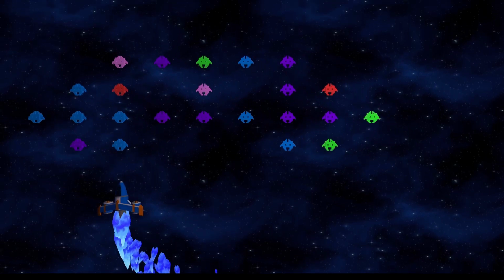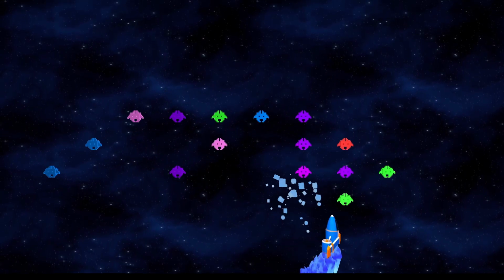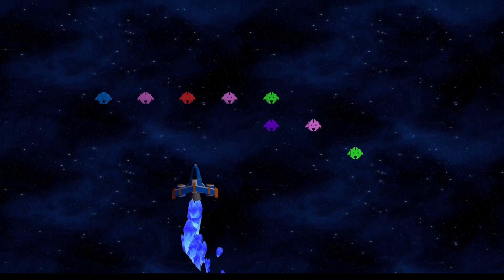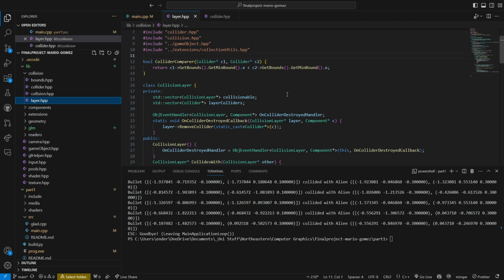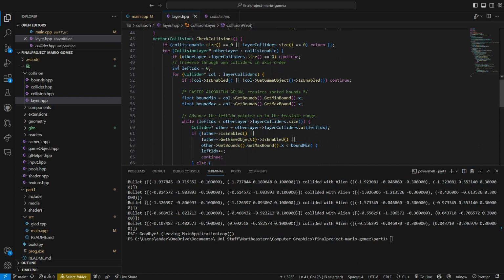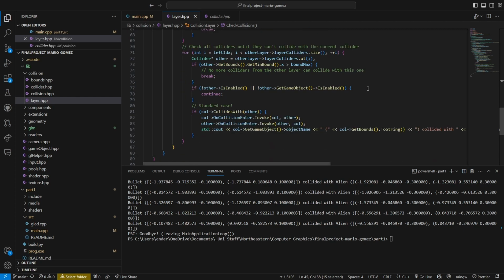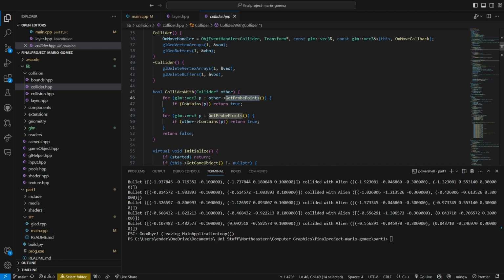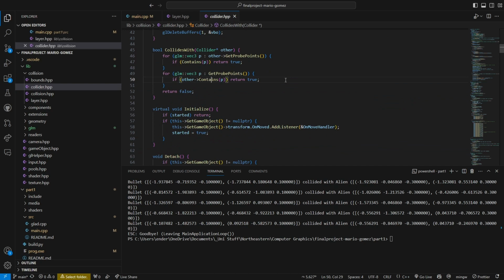Graphics 2023 Final Project - Space Invaders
In this video I go over some of the most essential aspects of my final project for Computer Graphics 2023.